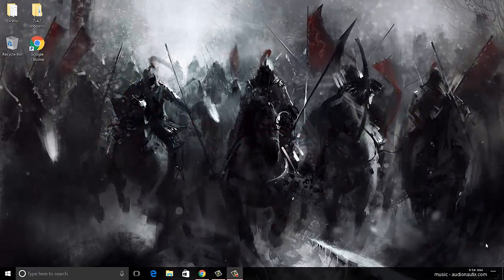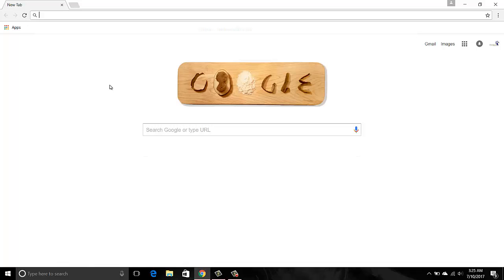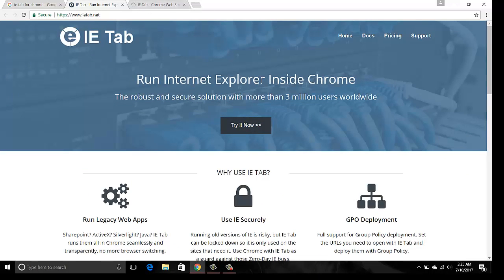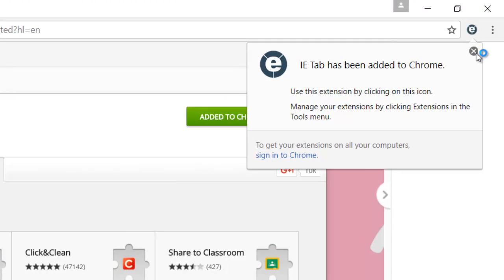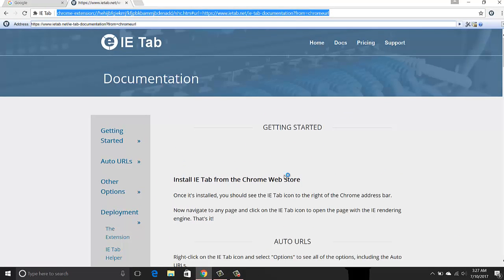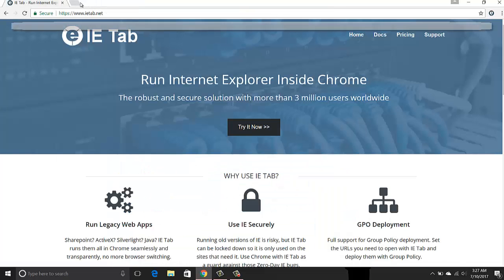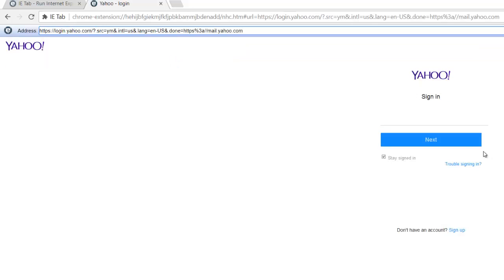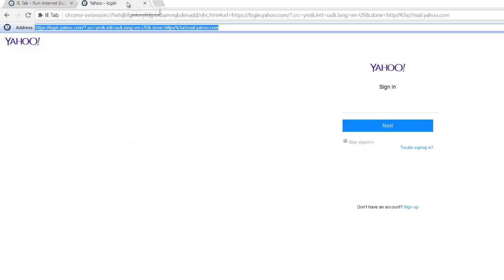Adding IE Tab for chrome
This video shows how can we add IE tab in chrome browser so that we don't need to toggle between chrome & IE in case some websites work better in one browser & one in the other.

Viren.